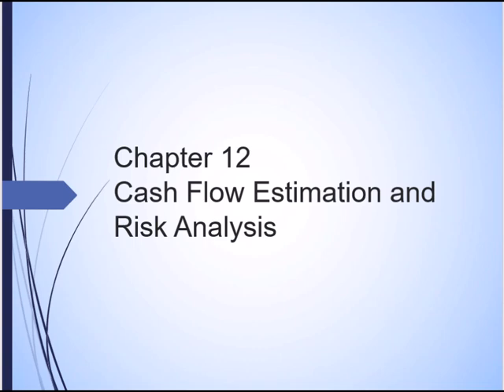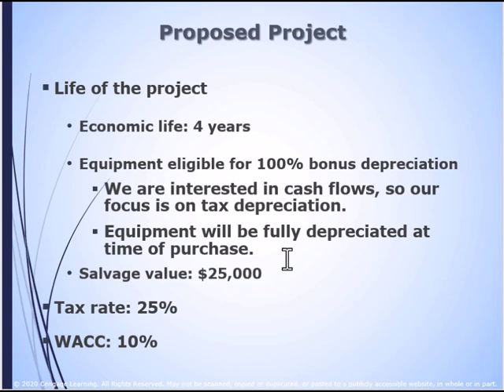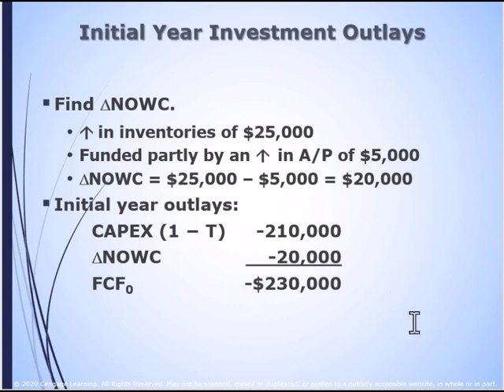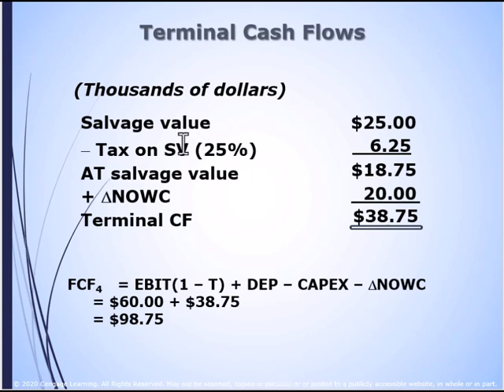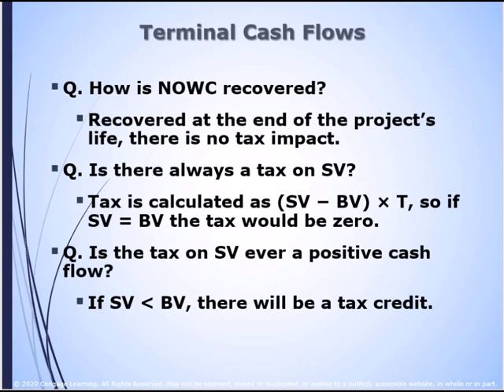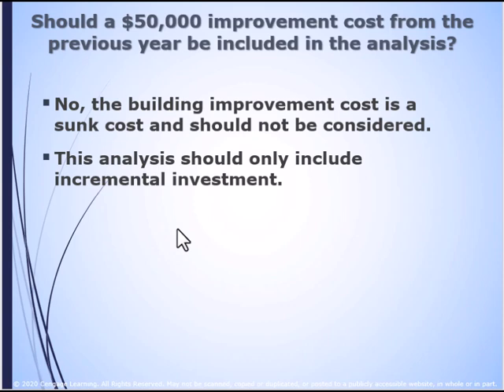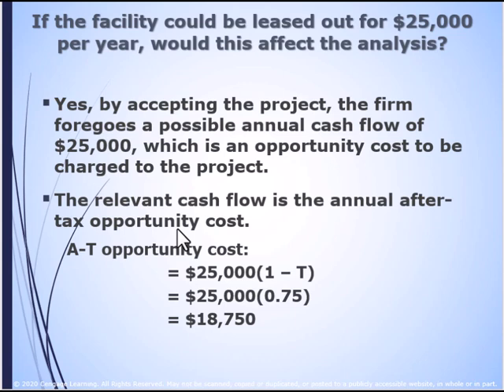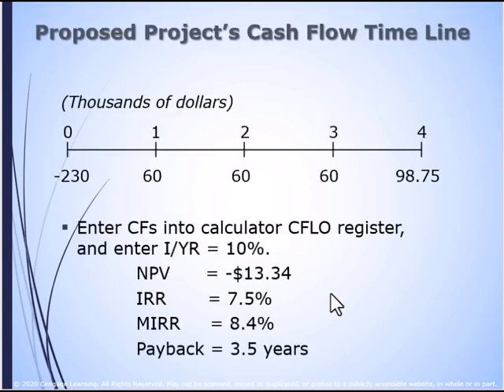C12 Capital Budgeting Cash Flow Analysis and Risk Analysis PT1